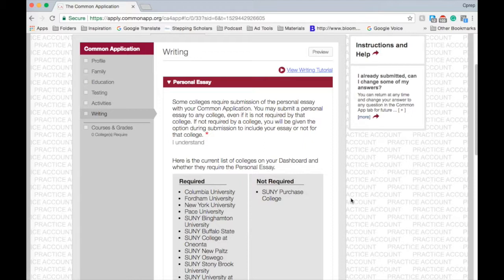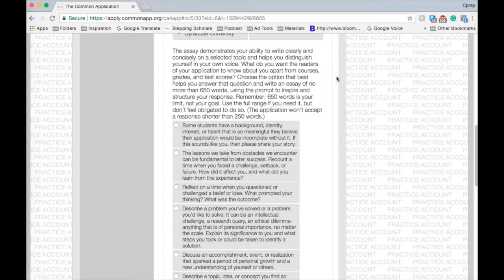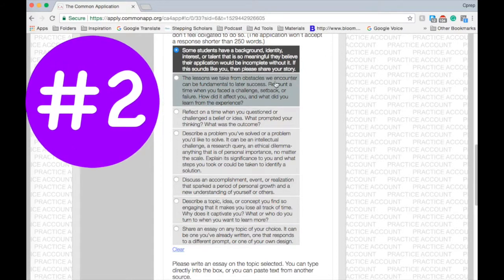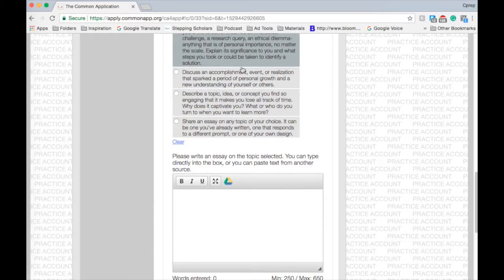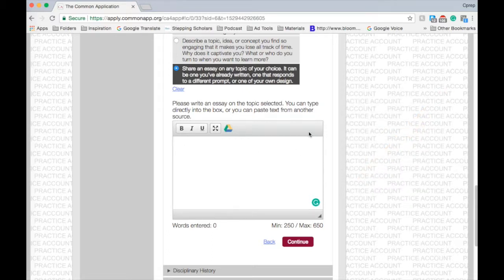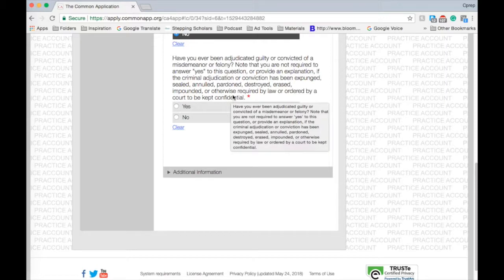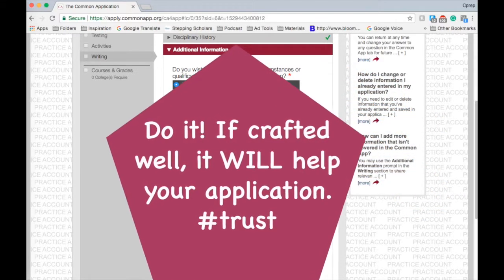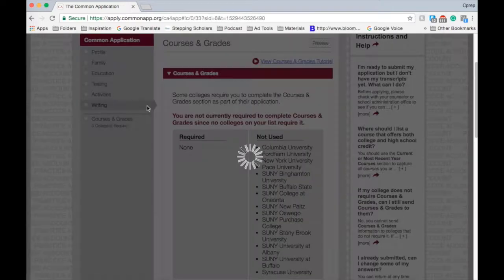Complete the Common App 1.5: Personal Essay (Writing Tab)